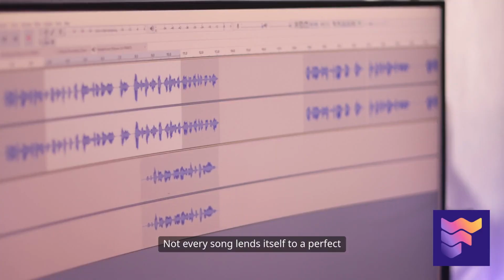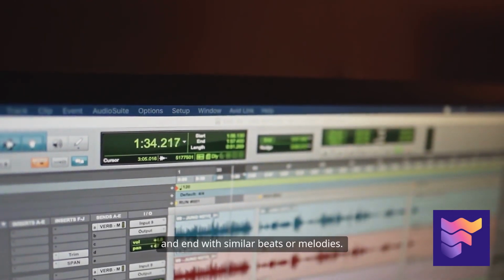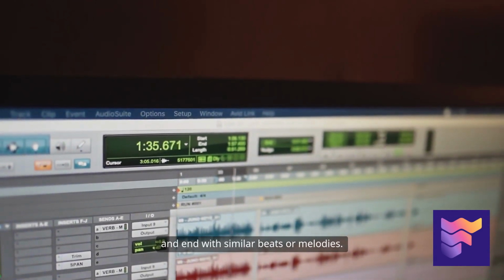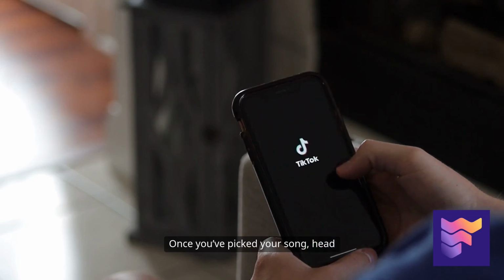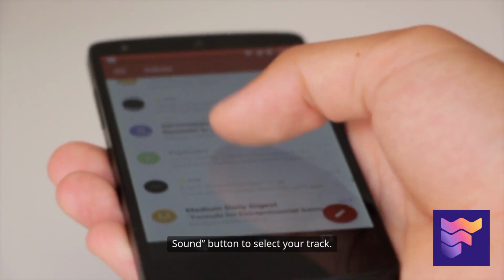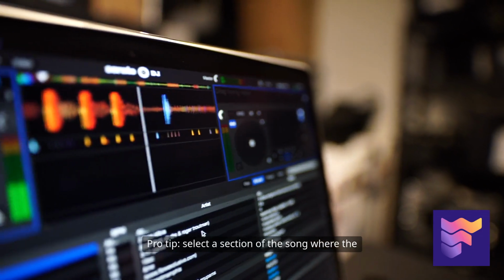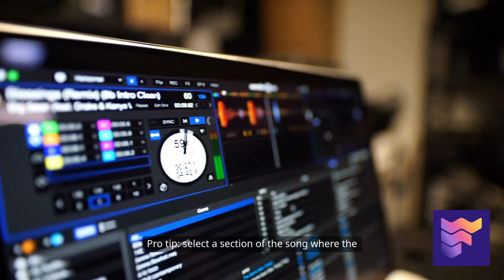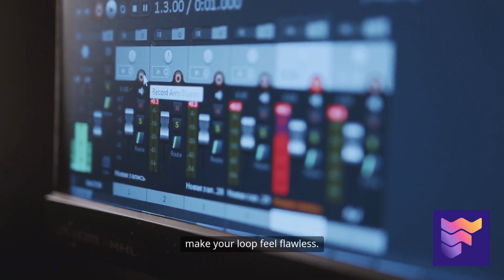How to Loop Music on TikTok? | Famety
Looking to learn more about 'How to Loop Music on TikTok?'? This video breaks it down step-by-step with helpful insights and pro tips from Famety!